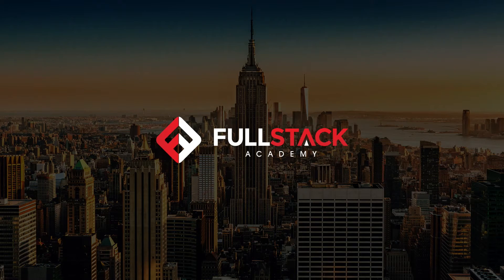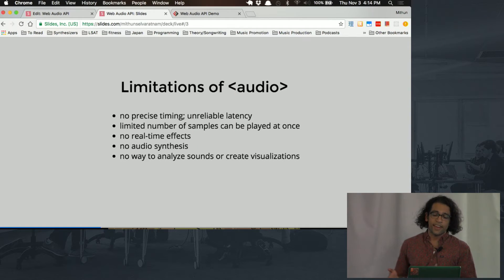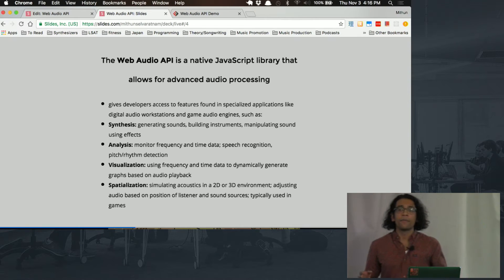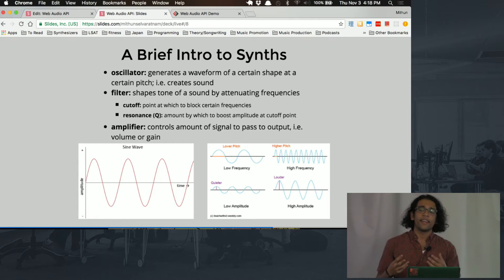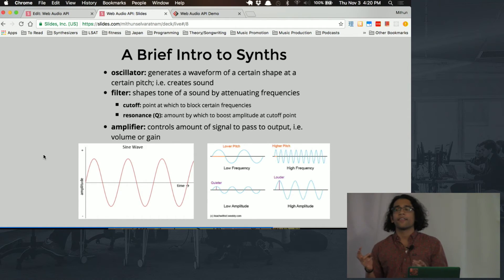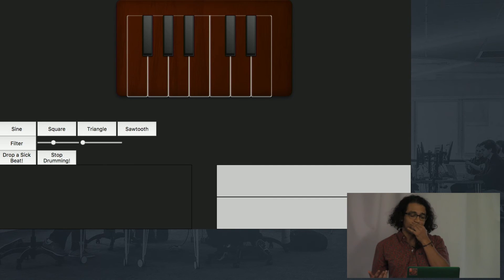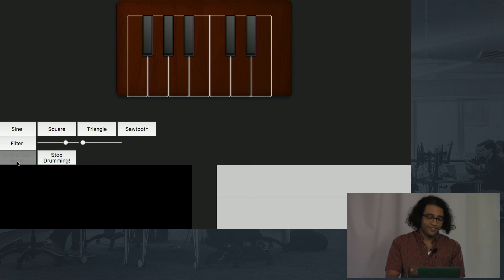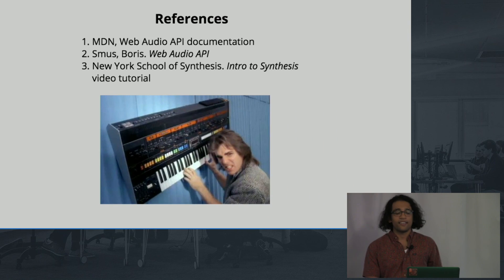Web Audio API Tutorial - Build a Synthesizer and Frequency Analyser using Javascript's Web Audio API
In this tutorial, Mithun Selvaratnam gives an overview of the Web Audio API, Javascript's native library for advanced audio processing tasks. Mithun gives a tutorial on how the API can be used to create sound processors, emulate a signal chain, sample and trigger sounds, and analyze data for visualizations. He also covers the basic science of how a synthesizer works, before showing off a live demo of a synth app he built with the API.